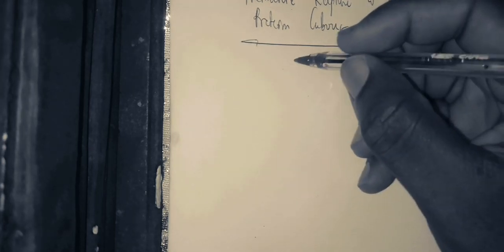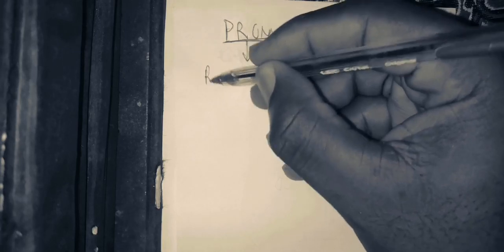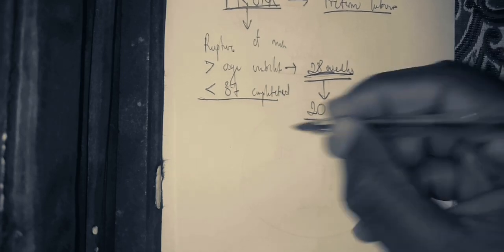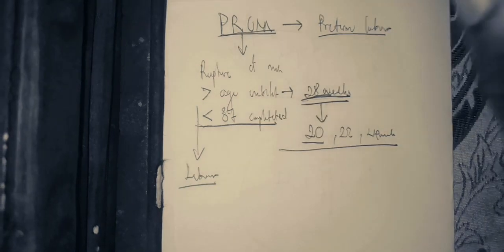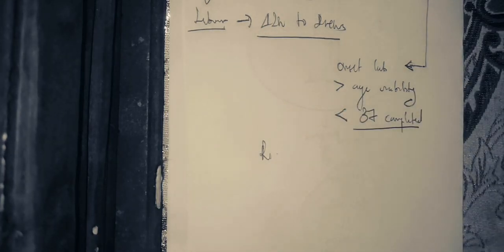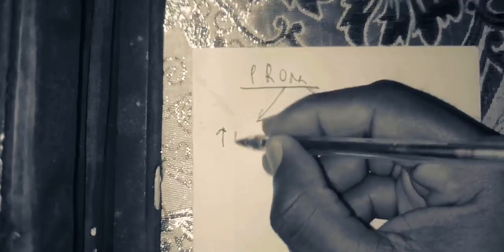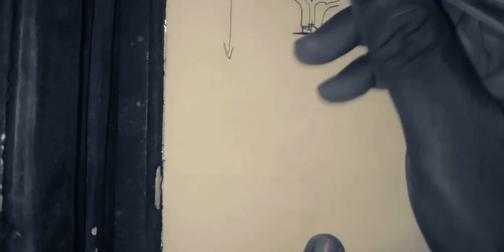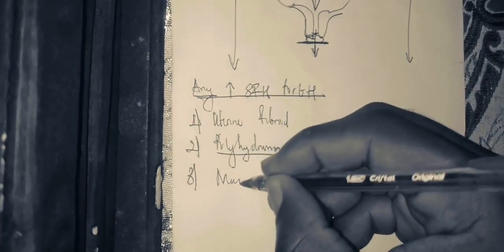SchrDbb_Introduction to premature rupture of membranes and preterm labour